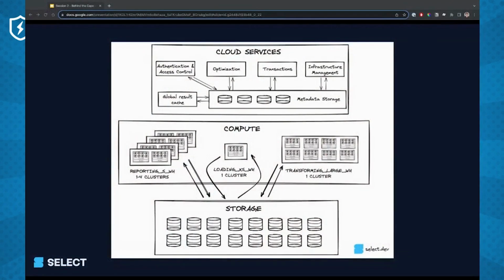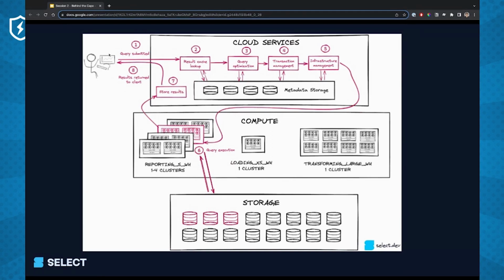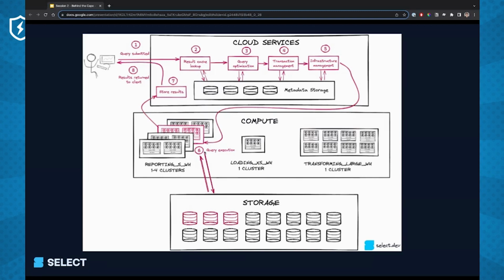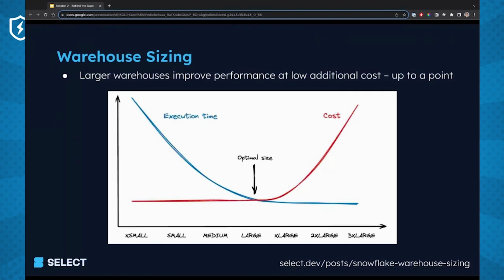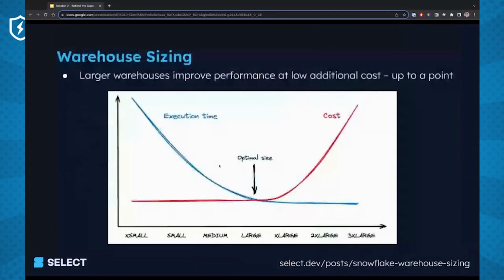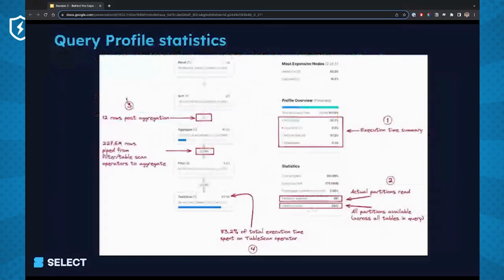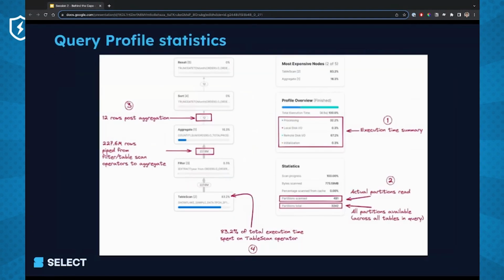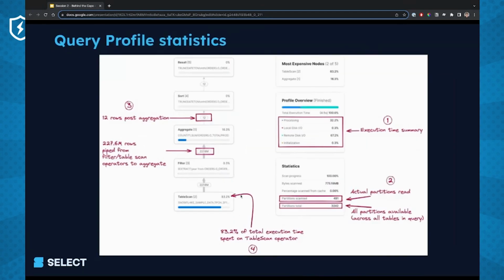Behind The Cape: Snowflake Query Optimization, Part 2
In this episode of “Behind the Cape,” Data Superheroes Ian Whitestone and Keith Belanger discuss Snowflake query optimization. Cost is always top of mind for many organizations when using Snowflake. Ian shares techniques and features to help you understand the performance of your query and discusses ways to break down the query to improve the performance and cost.

To view Part 1 of this series of conversations with Ian Whitestone on cost and query optimization,